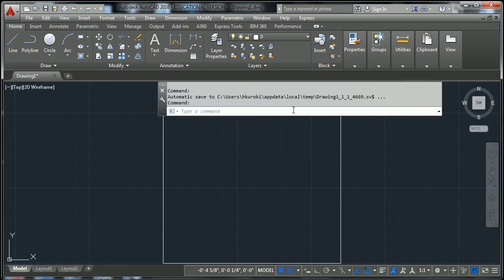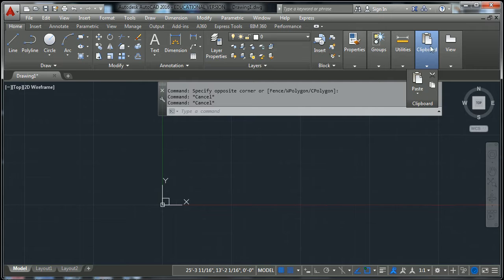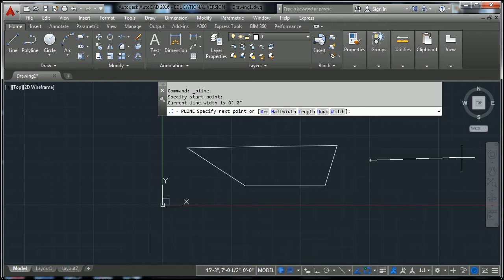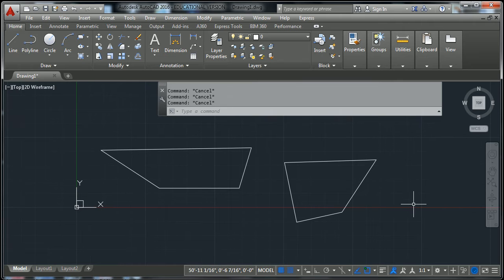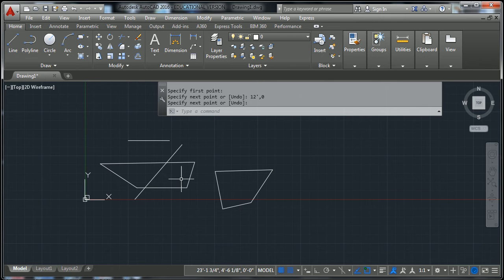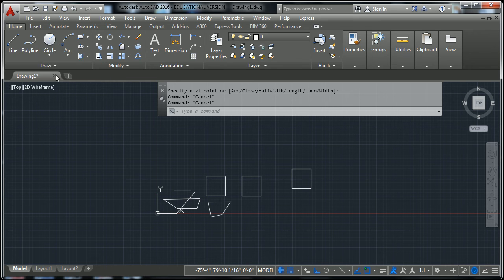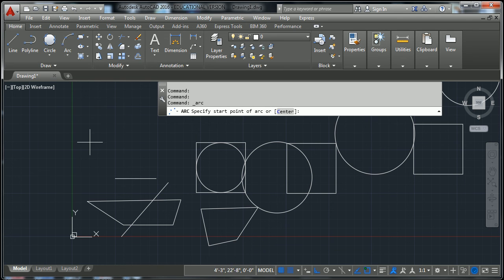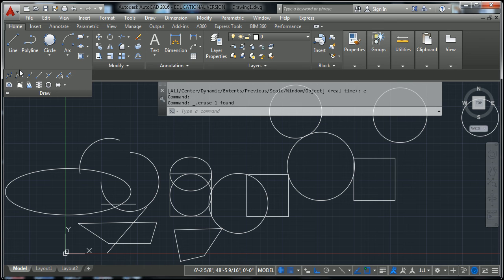WEEK 03 DAY 01 -07-ACAD-DRAW ribbon.avi